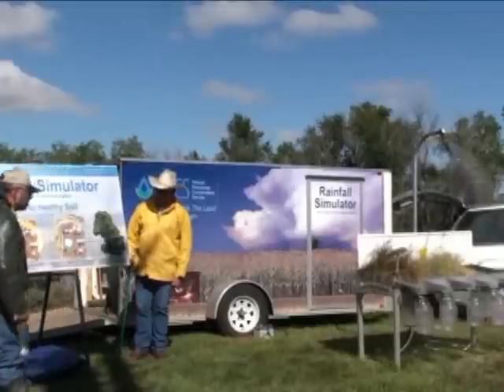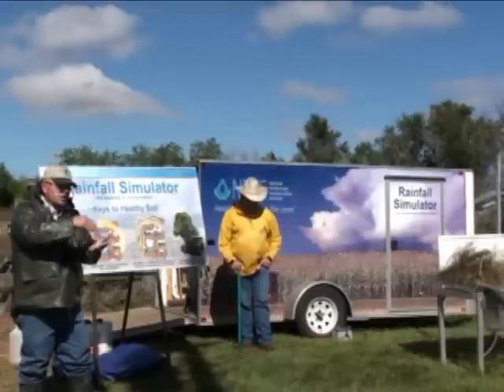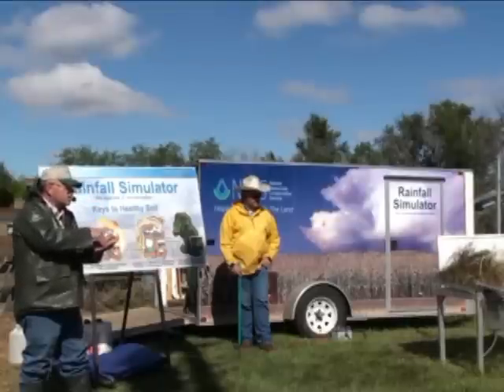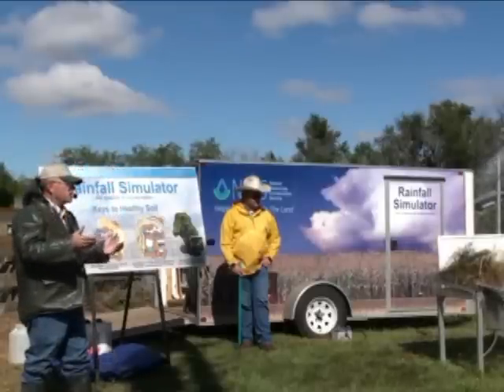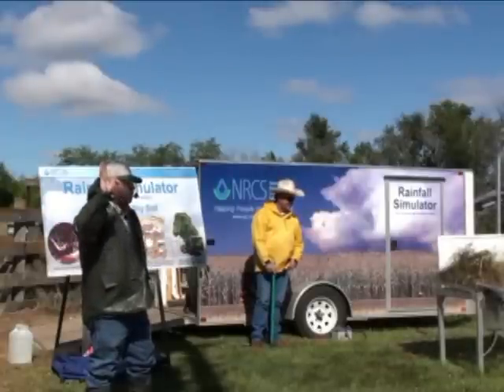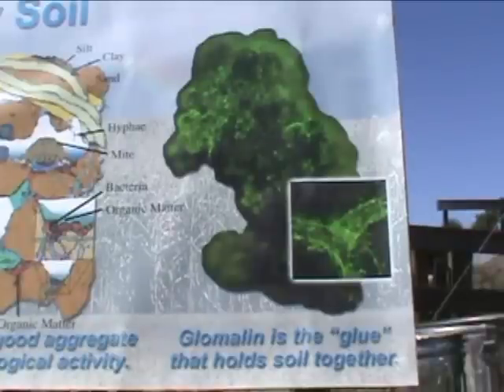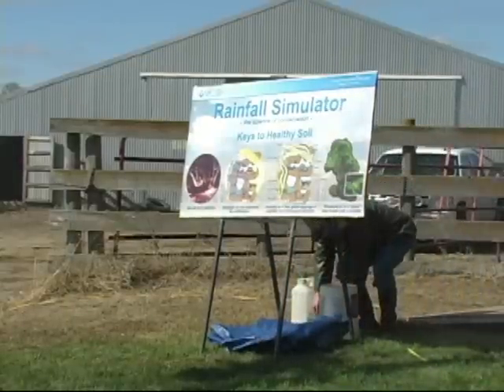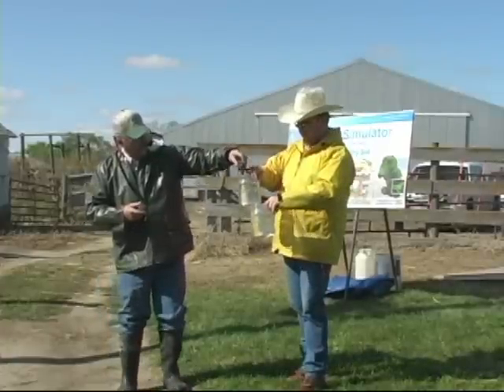USDA NRCS South Dakota Rainfall Simulator - Cropland and Rangeland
The South Dakota NRCS Rainfall Simulator: A field demonstration of land management impacts on runoff water and soil infiltration on South Dakota rangelands and croplands.

Presented by the Natural Resources Conservation Service (NRCS)  South Dakota State Soil Quality Specialist Jeff Hemenway and State Rangeland Management Specialist Stan Boltz, both of Huron.  Videography and Production by Area Rangeland Management Specialists Mitch Faulkner, Belle Fourche, and Shane Deranleau, Mitchell.  Special thanks to Jerry Braun for location and resources support and Shane Deranleau as Director, Producer and Editor.

USDA NRCS South Dakota Public Affairs
USDA is an Equal Opportunity Provider and Employer
2011

For more on soil health, visit the national Soil Health Information Center